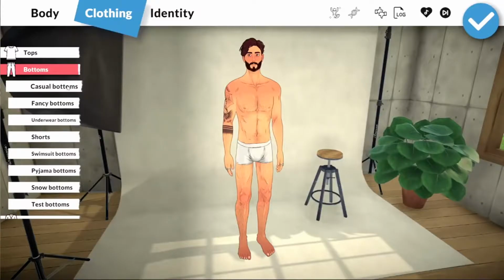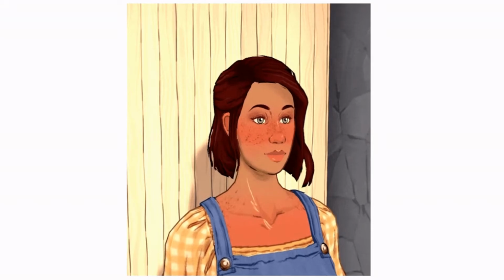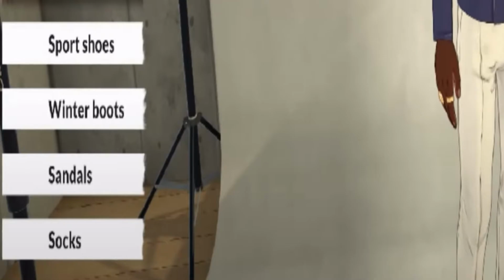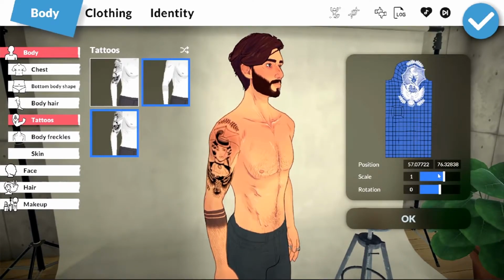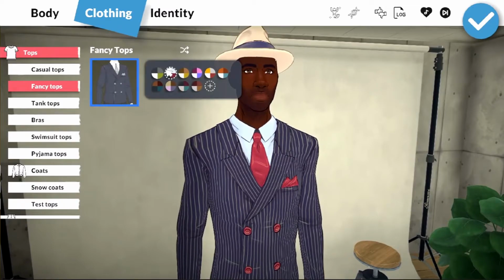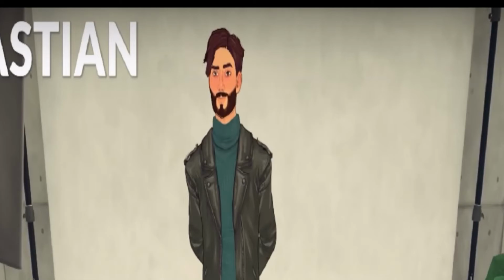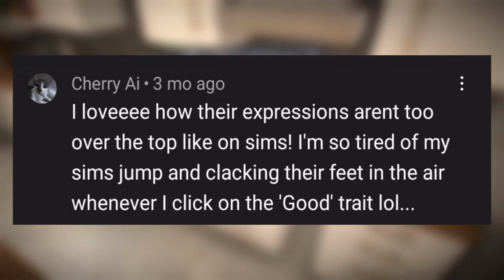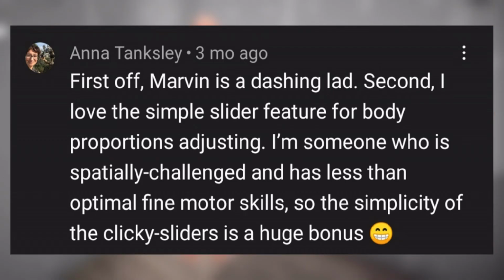NEW FEATURES, SMALL DETAILS + MORE 🪁| Paralives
-DESCRIPTION-

• What's Poppin' Toppings! Today, I talk all things Paramaker. From the new Paramaker features to the old/new Maggie and Sebastian. Adding to the list, there are also options for Body Accessories+ Face Accessories. Enjoy!
Much love,
Pizza💚
-ALL THINGS PARALIVES-

-TIMESTAMPS-
0:00 X What is Paralives?
0:53 X Topic of Discussion - Paramaker
1:16 X Getting into Paramaker (Unconfirmed)
2:07 X Naming the Parafolk
2:41 X Customizing the Parafolk
2:53 X Hair/Hair Physics
3:19 X Introducing the new Diagram Tool
4:29 X Body Customization
5:11 X Facial Customization
5:34 X Clothing (All gender-neutral)
6:26 X New Paramaker Features
7:45 X Details you may have missed...
10:26 X NEW ICONS
14:31 X Differences in Maggie + Sebastian
16:46 X Kids (Introducing Eli)
17:03 X Reading YOUR Comments
22:08 X BUHBYEE
-SOFTWARE-

-TAGS-
paralives paramaker simulation newfeatures parafolk thesims3 sims3 sims sims4 CAS CC Custom Content Showcase Mods kids EcoLifestyle HowTo Blackcreators Pizza365.

!Everything above is free to use!